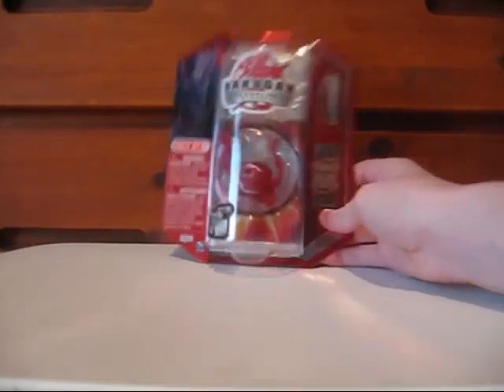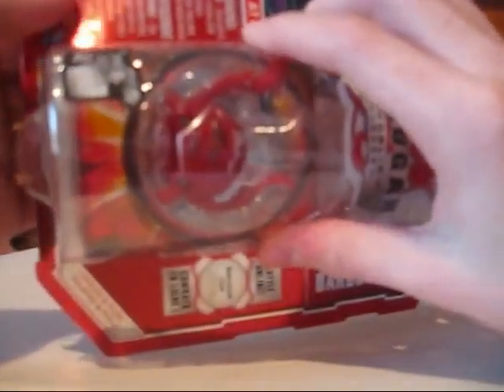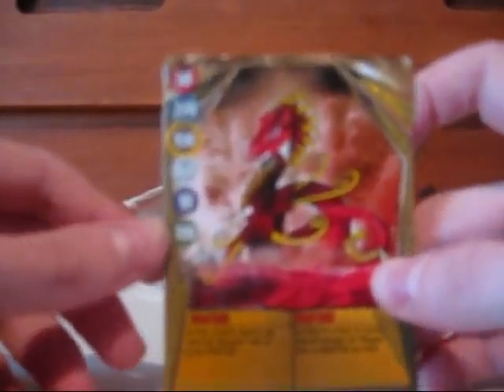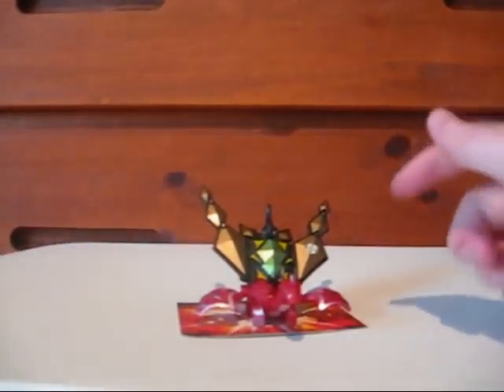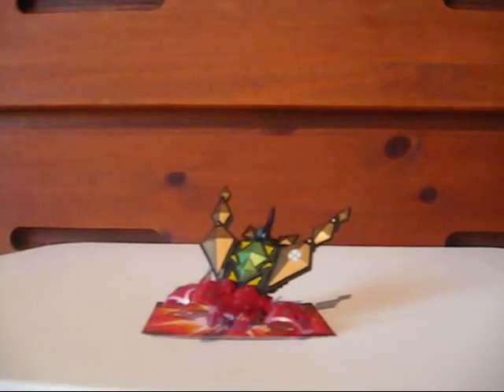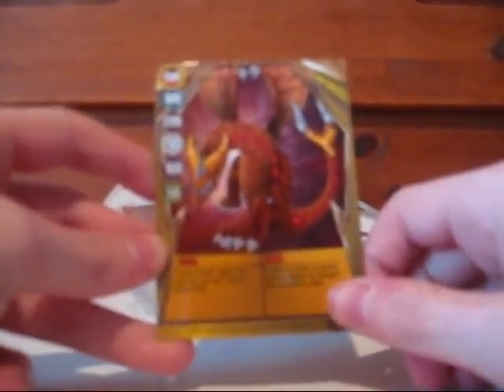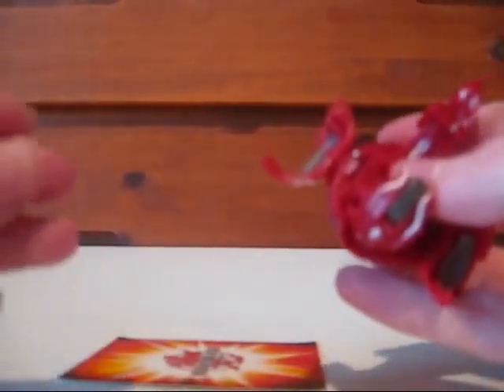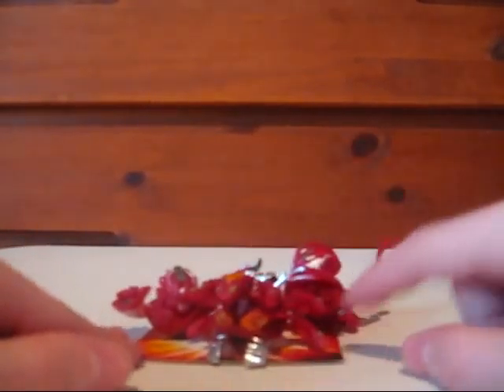Gundalian Invaders BakuBoost - New Crimson & Pearl Bakugan (Dharak, Strikeflier)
Wacky Sooners-colored Bakugan! Specialized as Crimson & Pearl, Pyrus Dharak and Pyrus Strikeflier are the ones I picked up. These Boosters are Target exclusive so all you Canadians can suck it!